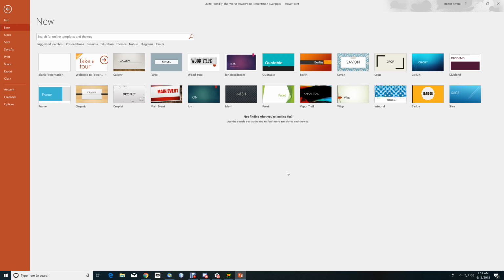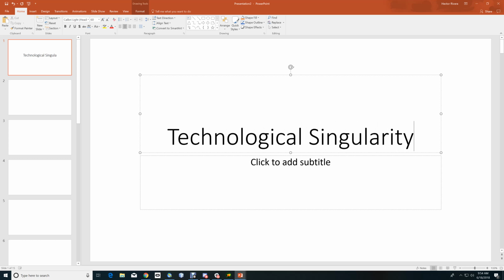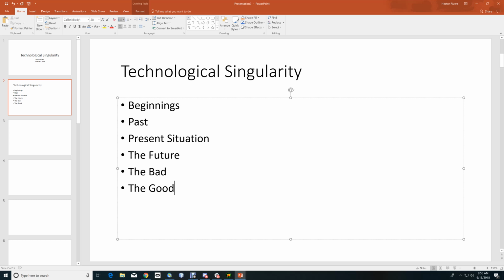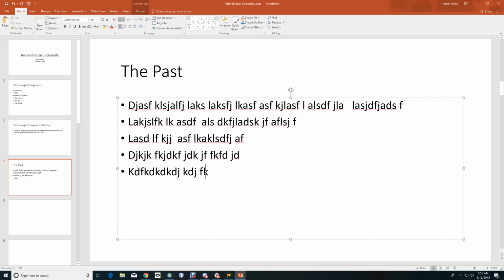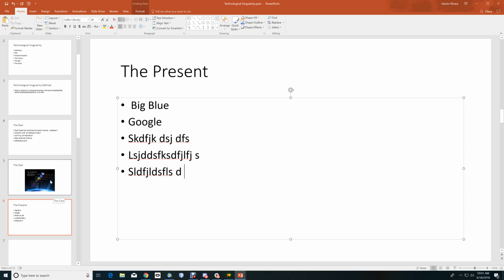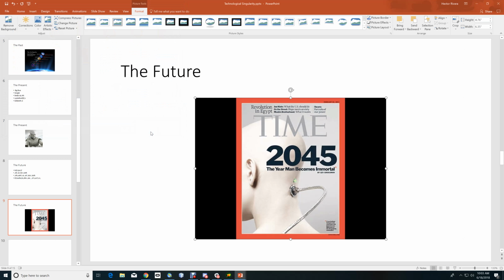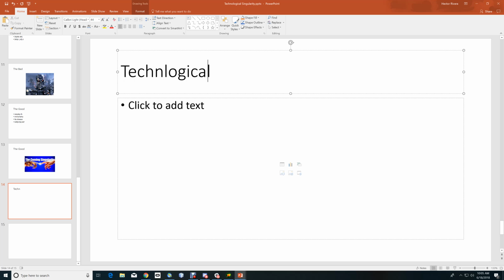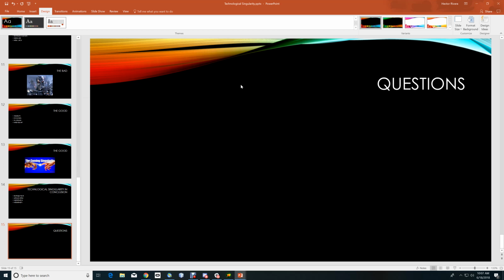Power Point Word 2106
Creating a Power Point in Word 2016